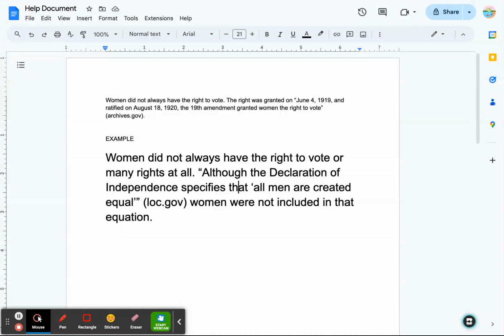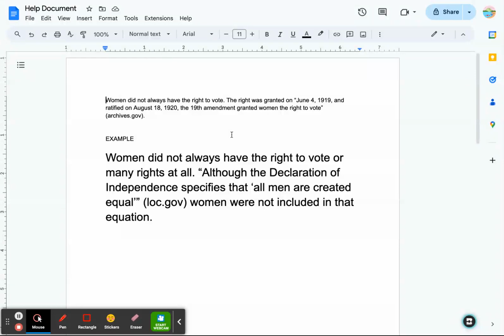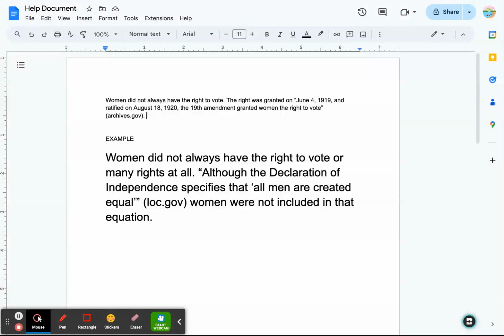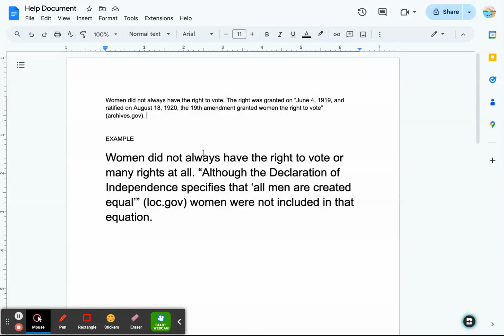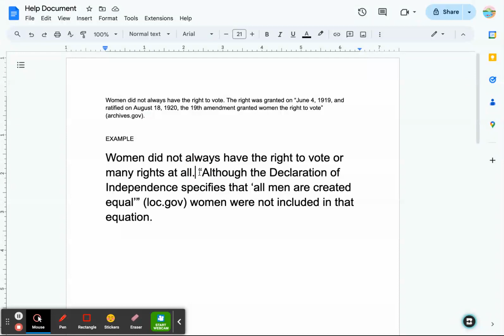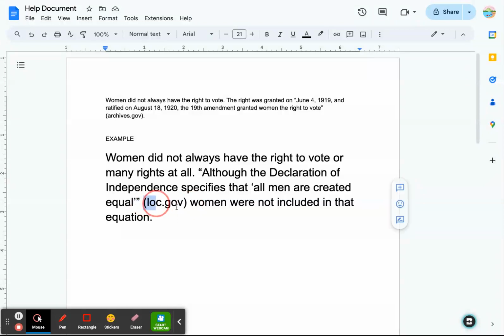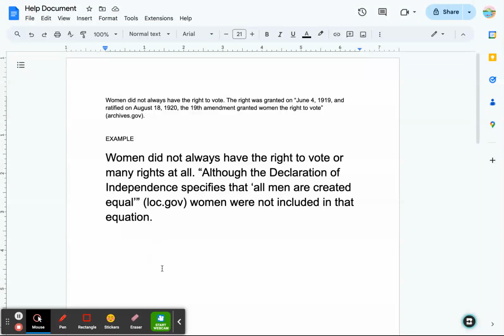QUICK VID: Citations AKA PAPP